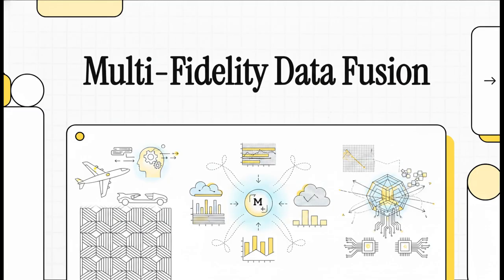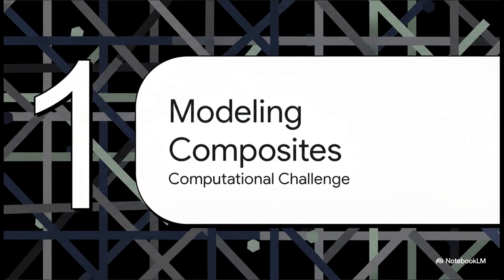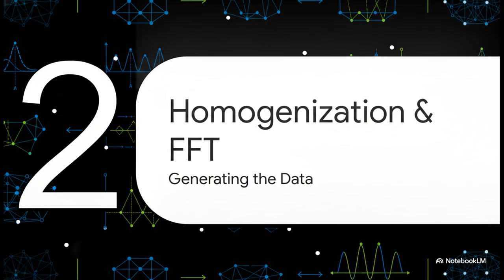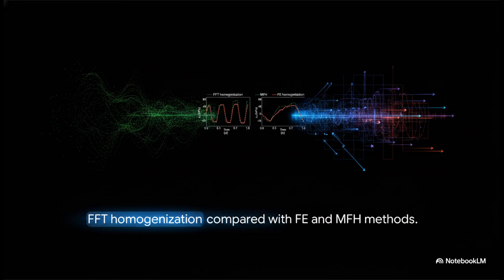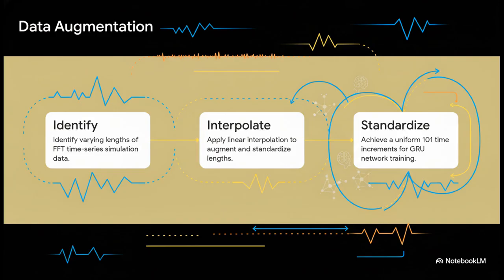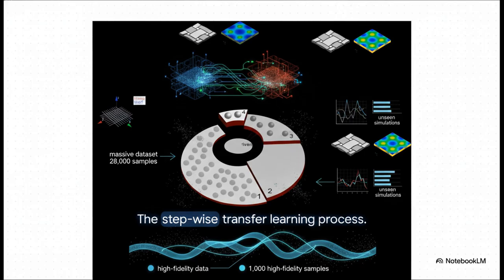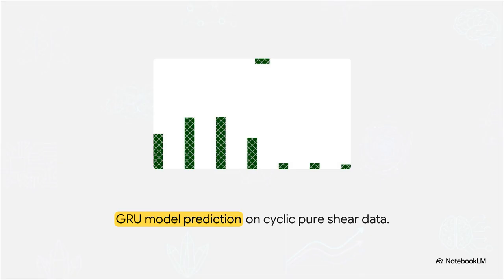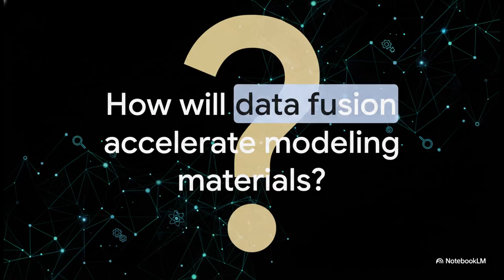Multi-fidelity recurrent neural networks for woven composites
A brief overview of our paper on multi-fidelity surrogate deep-learning for elasto-plastic composites.

Paper title: Multi-fidelity data fusion for inelastic woven composites: Combining recurrent neural networks with transfer learning

The paper abstract: Surrogate deep learning models provide an efficient solution for reducing the computational demands of homogenizing complex meso-scale woven composites to study their elasto-plastic mechanical behaviors. This research introduces a comprehensive framework using transfer learning that combines data from a mean-field homogenization approach with high-fidelity full-field simulations. In a design space characterized by diverse loading conditions and micro-scale constitutive material properties, the goal is to address the challenges of generating sufficient datasets for training a data-hungry gated recurrent neural network (GRU). Multiple datasets of varying precision are generated and used, containing multi-axial stress–strain responses under two load types: random walking and proportional cyclic loading. Moreover, this study emphasizes the importance of temporal correlations in the dataset, which align with the physically path-dependent behavior of most non-linear materials, and demonstrates that temporal correlations are crucial for training time-series models. These correlations also provide the foundation for data augmentation using a linear interpolation technique within time-series stress analyses, enabling accurate predictions of homogenized meso-scale stresses based on strain trajectories and microstructural properties. Results demonstrate that integrating transfer learning with neural networks successfully incorporates a limited number of high-fidelity data with more accessible but low-fidelity data. With this framework, surrogate models for predicting the complex behavior of woven composites will be accurate and efficient, marking an important advancement in material modeling.